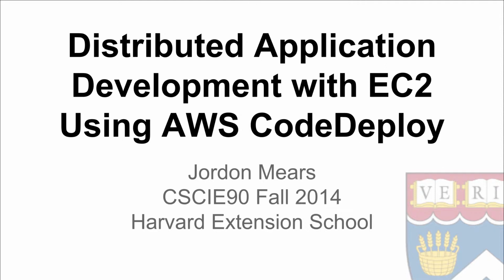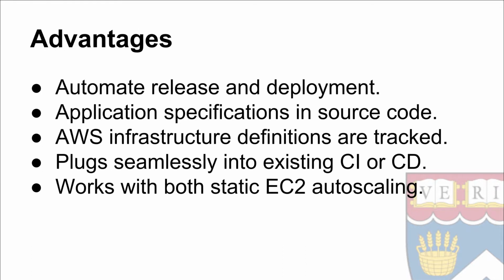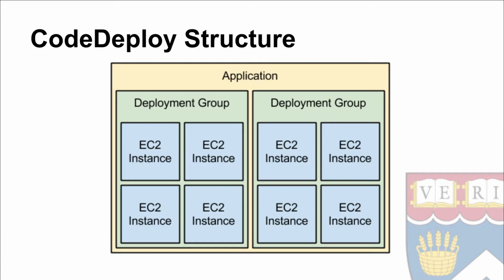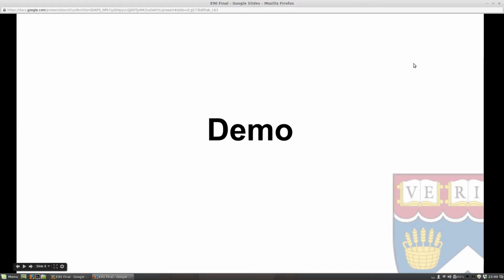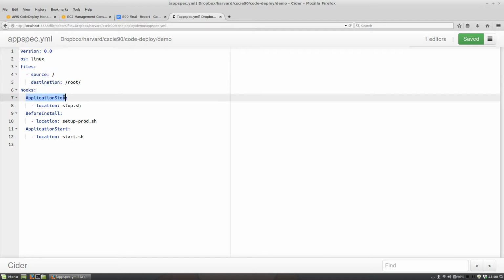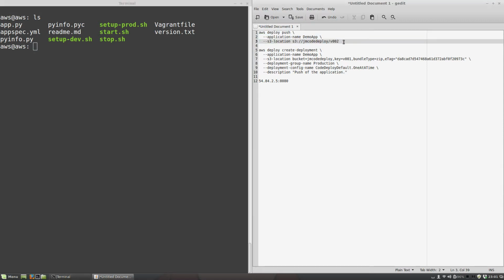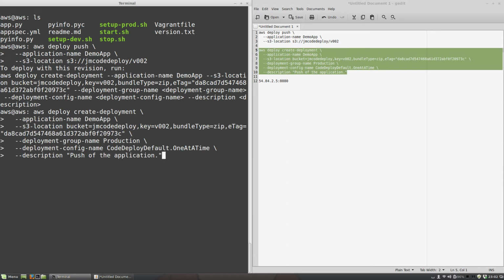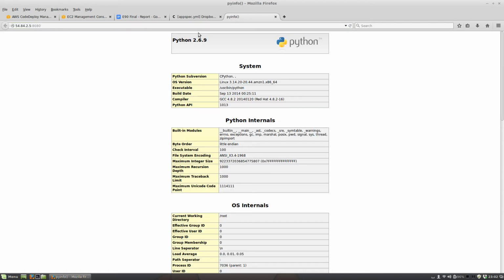Distributed Application Development with EC2 Using AWS CodeDeploy - Short Overview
Quick overview of AWS CodeDeploy and a sample execution of the deployment of a simple Python web application.